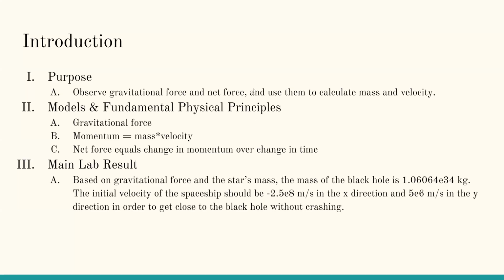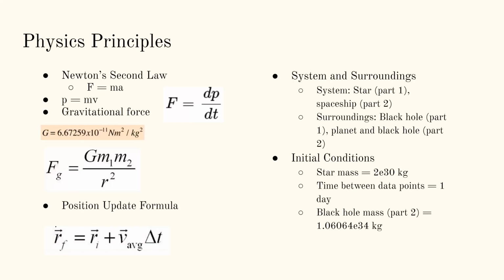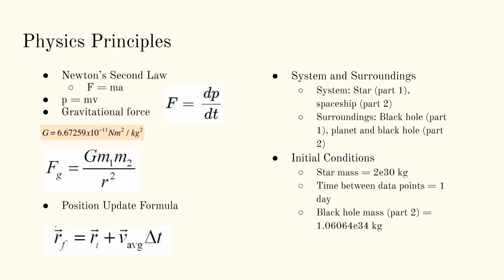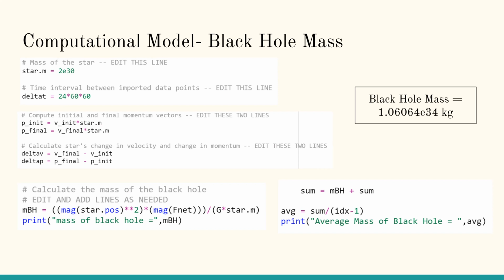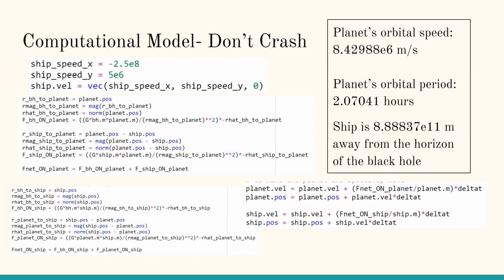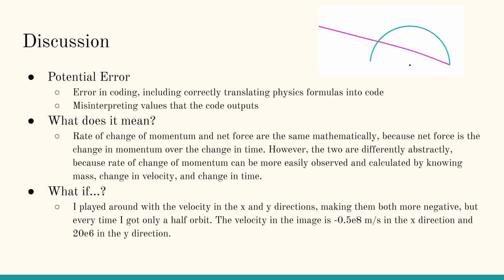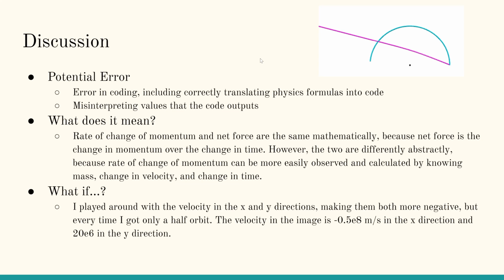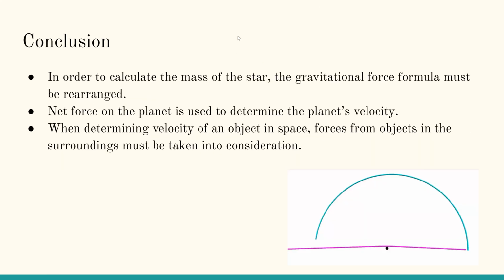Physics 2211 Lab 3 Report